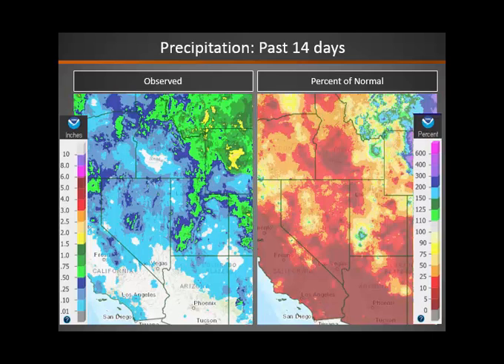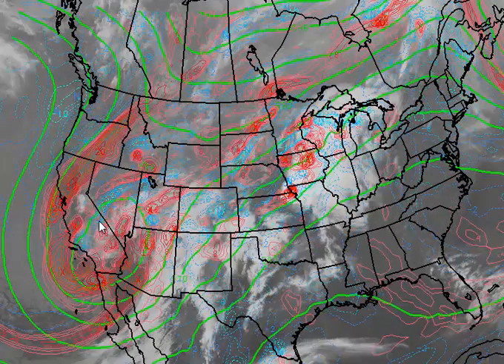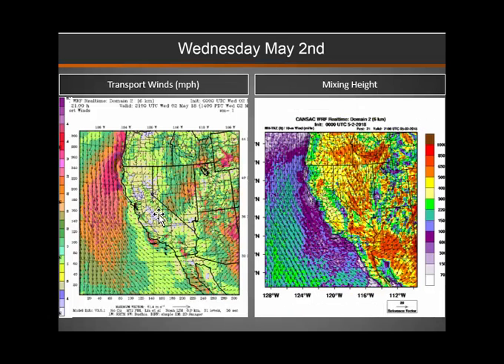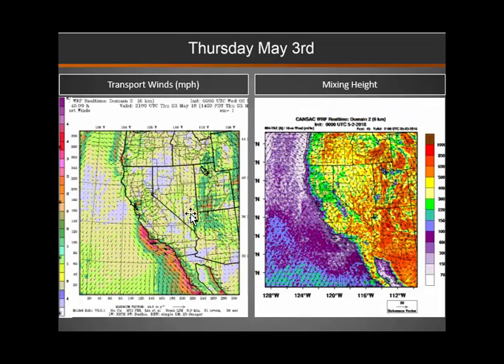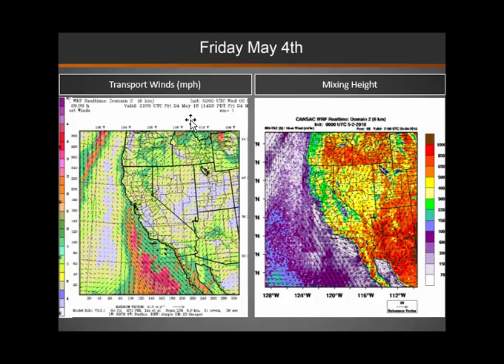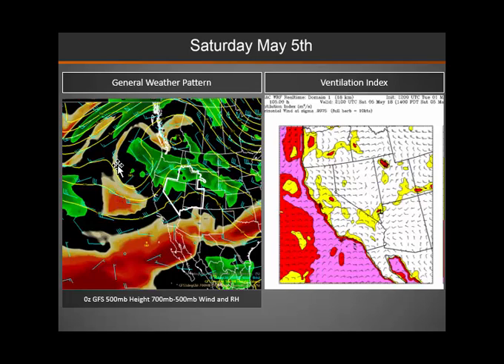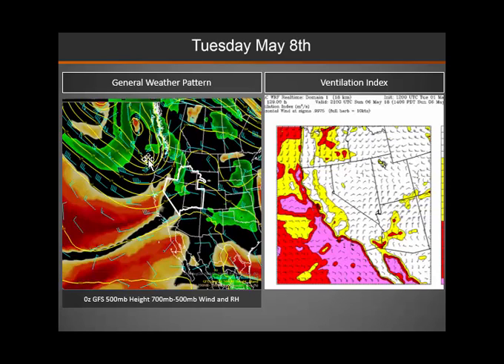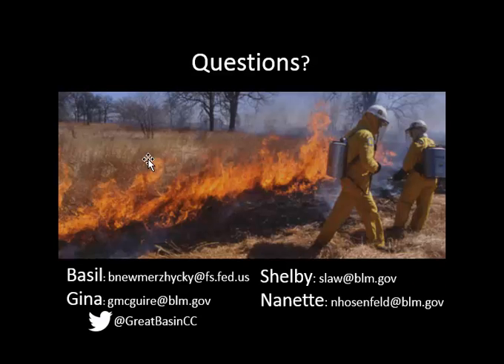Great Basin Smoke Dispersion Briefing: May 2, 2018